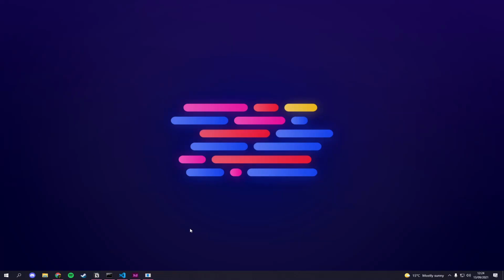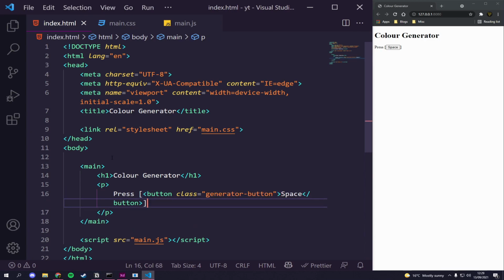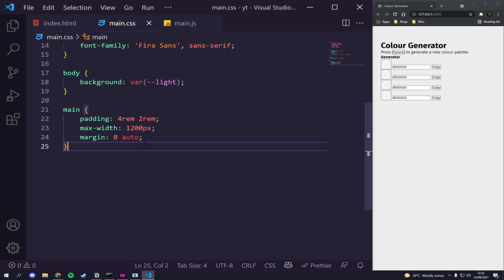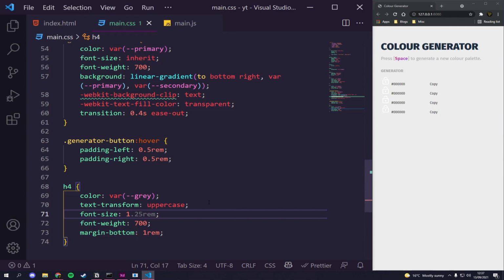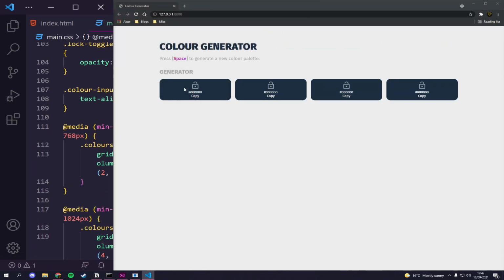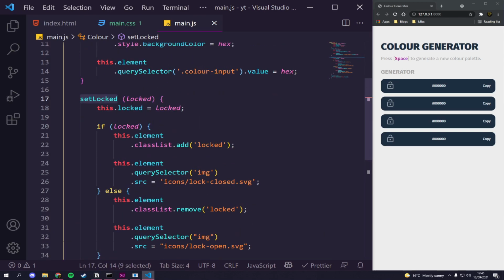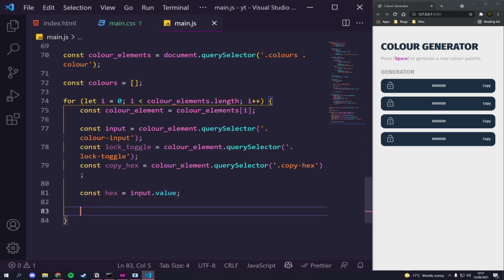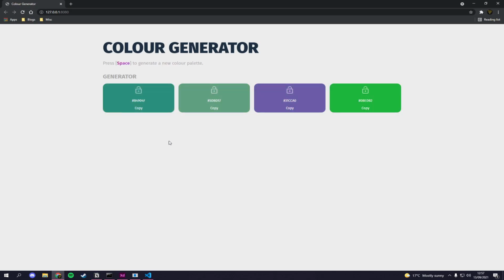Build a Color Palette Generator in JavaScript - Javascript beginner tutorial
Learn how to build a color (colour) palette generator in vanilla javascript. Learn to use javascript 'class' and much more!